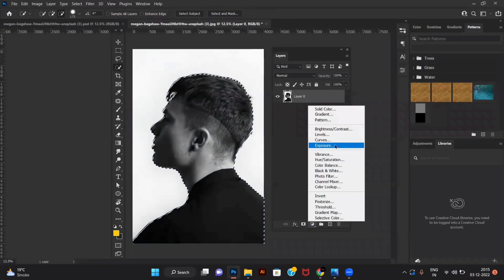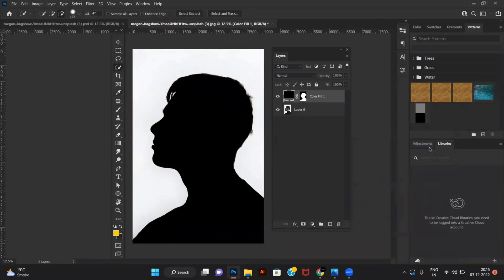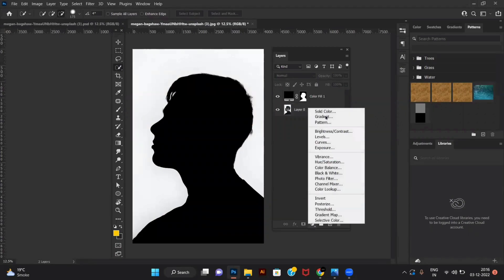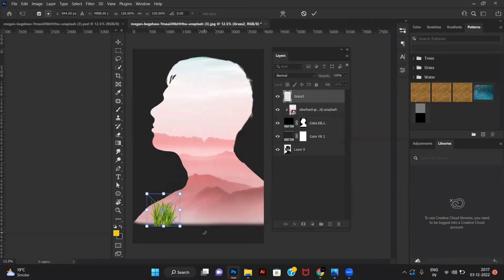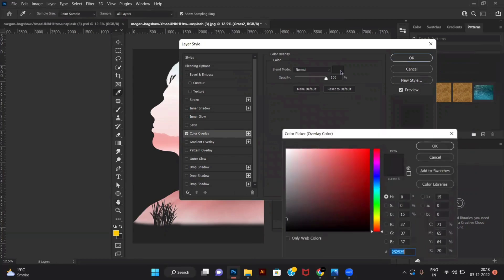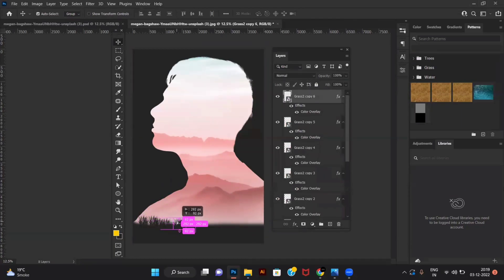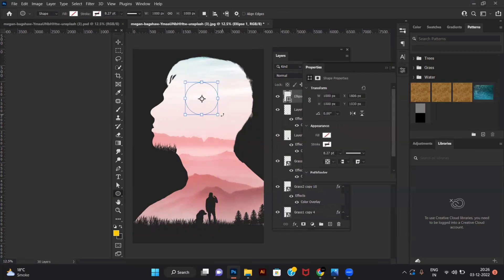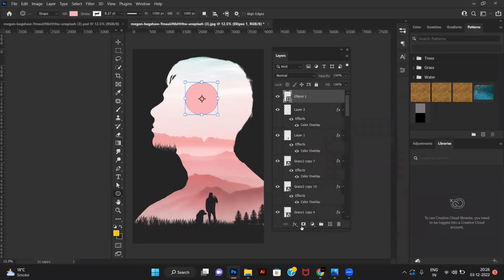How to create landscape potrait effect in Photoshop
Student work 🚫

Landscape
Landscape editing
Photoshop tutorial
Photoshop tutorial video
Tutorial video
Create landscape effect poster in Photoshop
Create 3d art Poster
Create drawing potrait
Photoshop